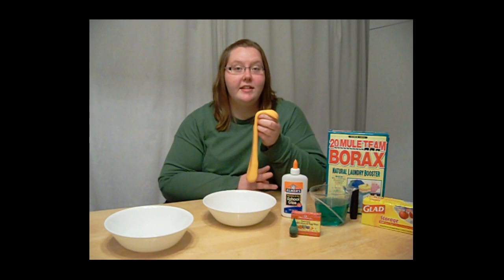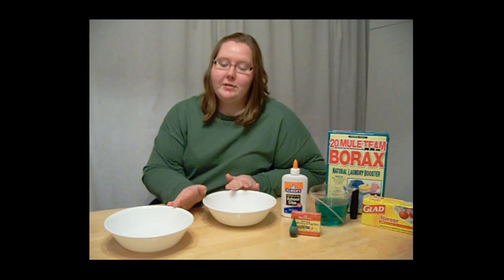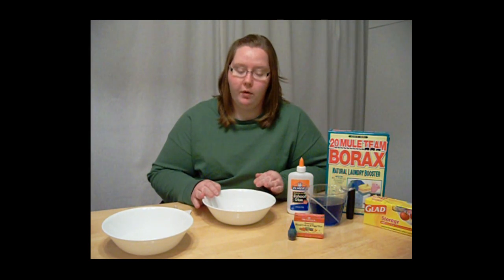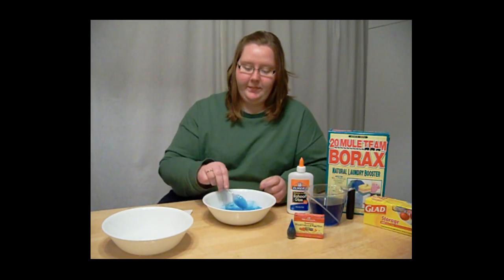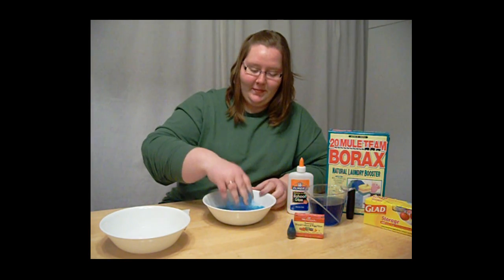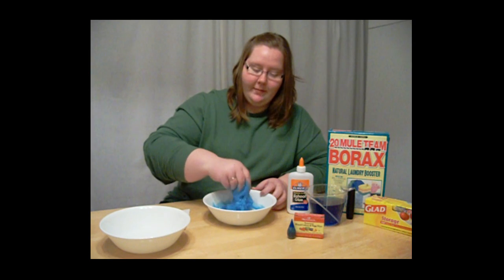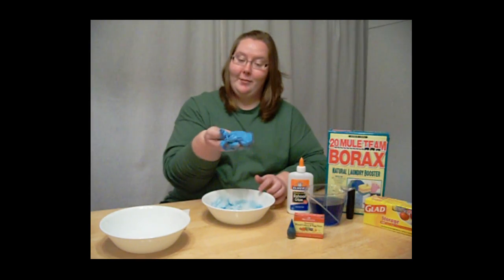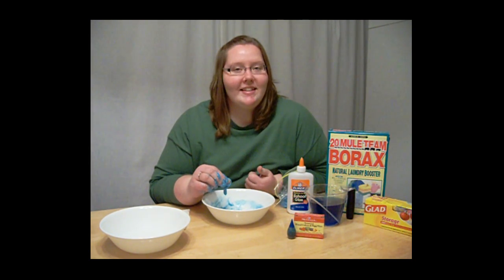Saturday Science with Professor B. - Homemade Slime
Learn how to make your own slime with Professor B!